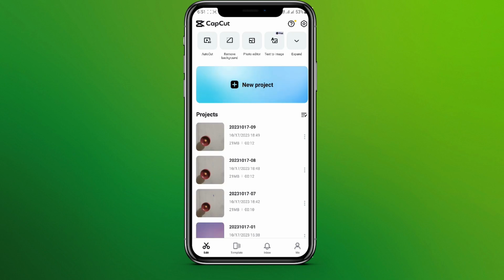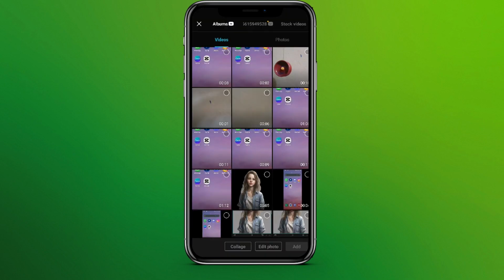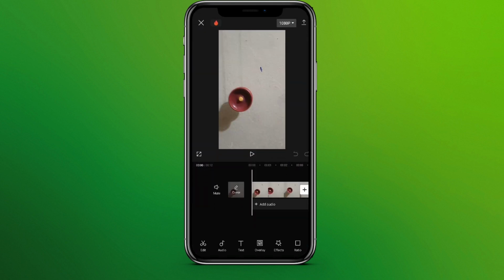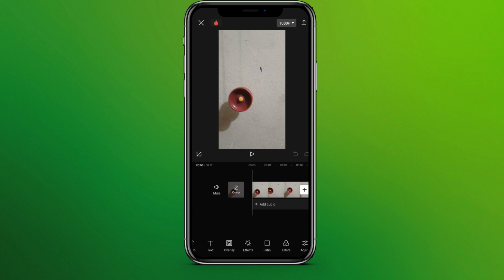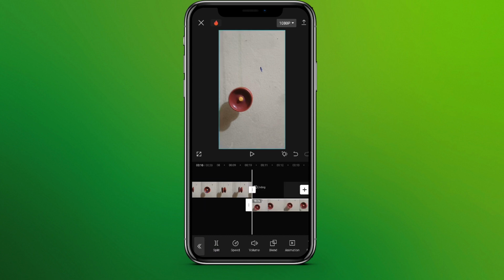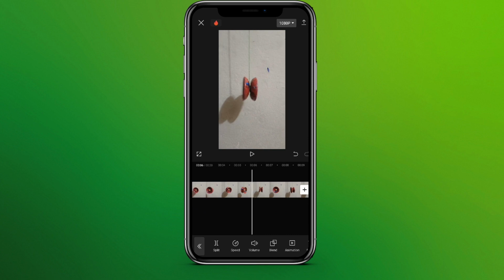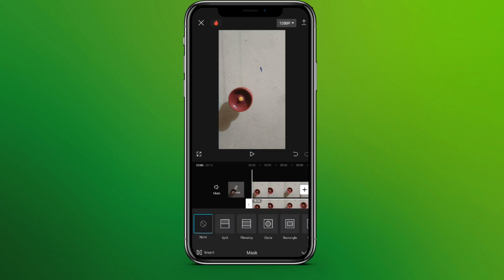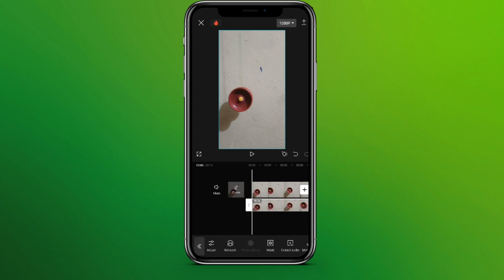How to Remove Objects From Videos in CapCut (Easy Tutorial!)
This video walks you through the step by step process of how to remove object in capcut. Learn how to remove any unwanted object from your videos using CapCut, a free and easy-to-use video editing app. In this step-by-step tutorial, I will show you how to use the Object Removal tool to remove objects of any size or shape from your videos, without leaving any trace. With this simple tutorial, you can create professional-looking videos with ease.